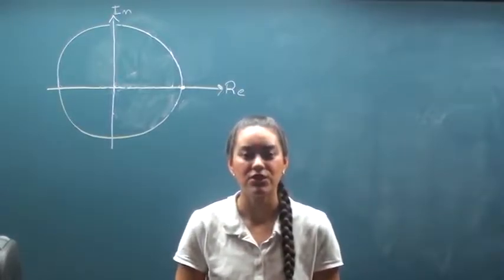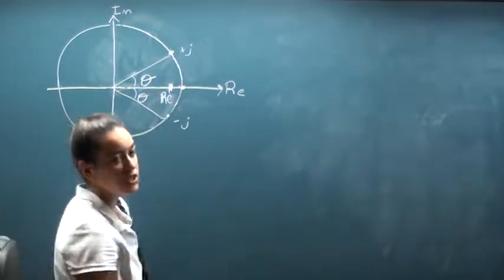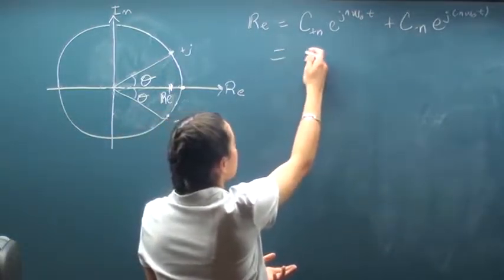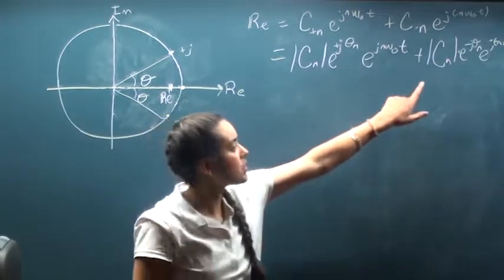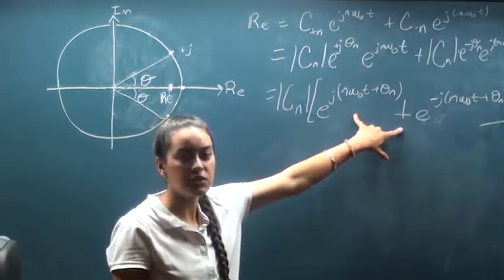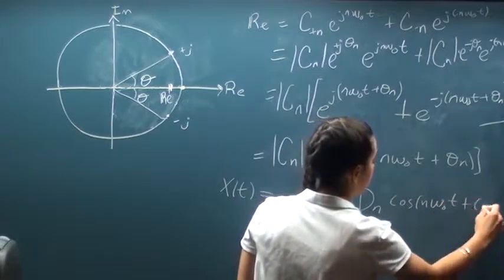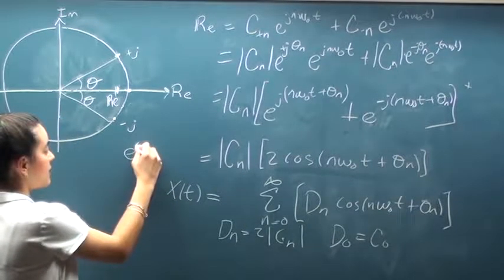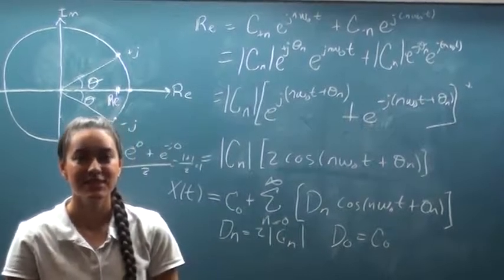Combined Trigonometric Fourier Series